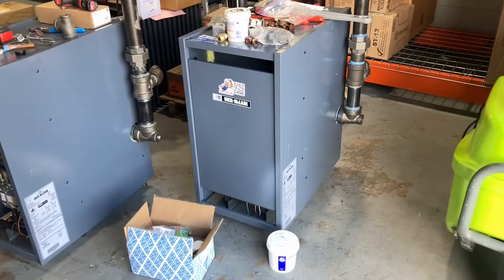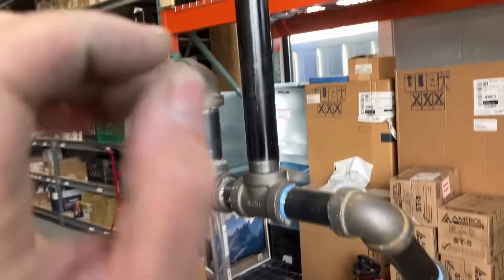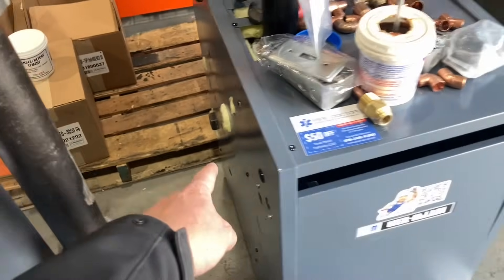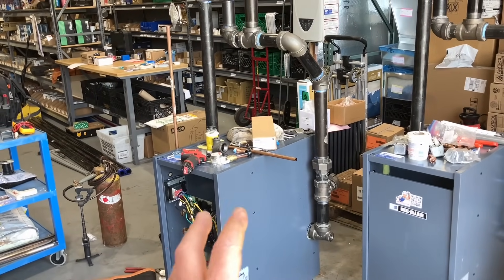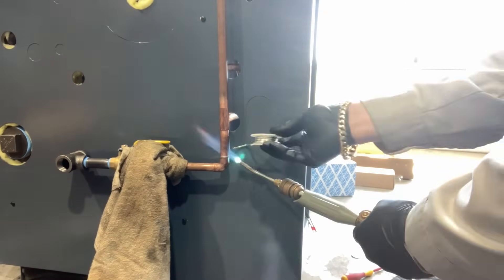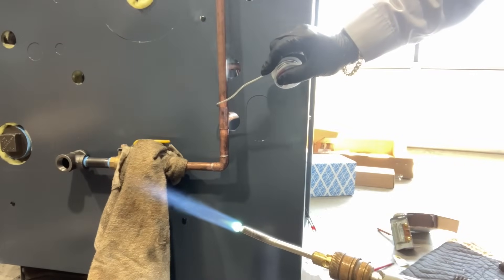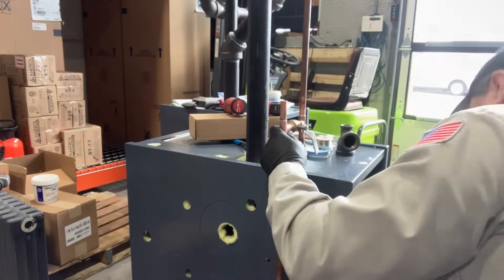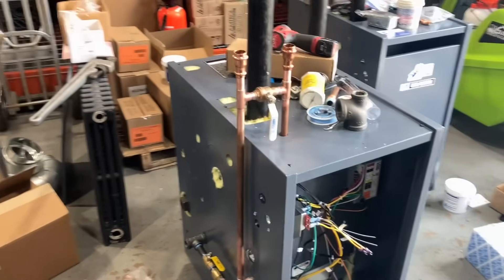PREPPING Weil McLain EG-35 STEAM BOILER with Tankless Coils | Domestic Hot Water Copper Piping Setup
🚨 BOILER PREP DAY with Mikey Pipes! 🚨
Join Master Plumber & HVAC expert Mikey Pipes as he preps TWO Weil McLain EG-35 gas-fired steam boilers — each with a domestic tankless coil — for a high-priority install in upstate New York! These beauties are replacing two old, disgusting, neglected Slant/Fin boilers, and Mikey is bringing the 🔥 precision piping game with some sweet copper action.

In this video, you’ll get a detailed walkthrough of: ✅ Drop header configuration
✅ Equalizer and Hartford loop explained
✅ Tankless coil domestic hot water piping
✅ Half-inch copper sweating + mixing valve setup
✅ Tips on sweating ball valves and flux cleanup
✅ Why Mikey uses what he uses — real talk included

This is not your distributor’s sales pitch — this is real-world, hands-on trade training and skill. Whether you're a service tech, contractor, or a savvy homeowner tired of getting bamboozled, you’ll get valuable insight and tricks of the trade.

📍 Located in Long Island or NYC metro area? Get your system fixed RIGHT the first time:

📢 🔥 ENROLLMENT NOW OPEN: HVAC Training with Mikey Pipes
Classes begin Monday, April 28, 2025 @ 7:30pm in Woodmere, NY at the brand-new Mikey Pipes HVAC Training Facility!
This is LIVE FIRE, real equipment, no sales reps.

⏱️ Chapters:
00:00 - Intro & Project Overview
01:15 - Meet the Weil McLain EG-35 Boilers
02:10 - Drop Header + Steam Piping Explained
04:00 - Domestic Tankless Coil Setup
06:25 - Piping Domestic Cold & Hot Water
09:10 - Sweating Copper: Tools & Tips
12:40 - The Hartford Loop & Wet Return
14:00 - Installing the Mixing Valve
17:20 - Soldering Technique & Cleaning Flux
19:00 - Domestic Water Lines Finalized
21:10 - Real Talk: Growing Up with Tankless Coil Boilers
22:30 - Mikey Pipes Training Center Info
23:40 - Final Thoughts & Outro